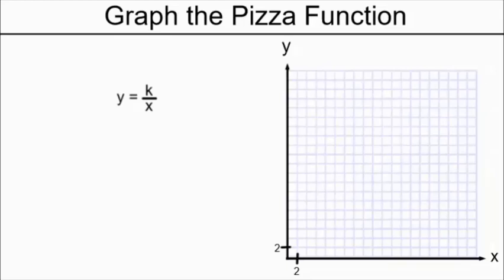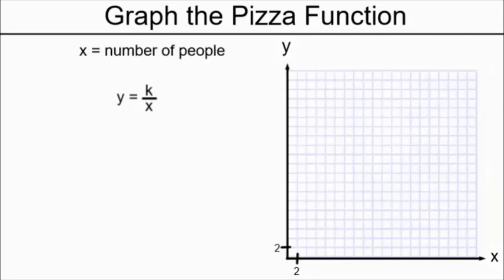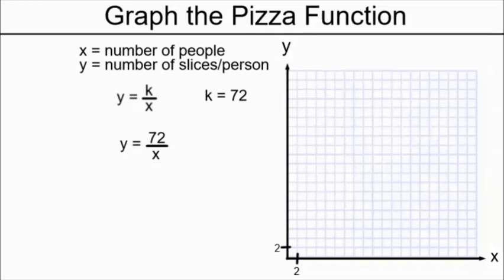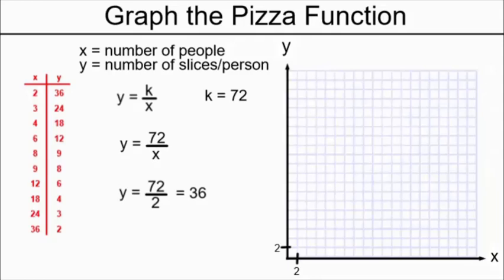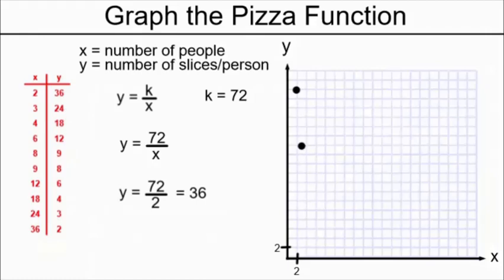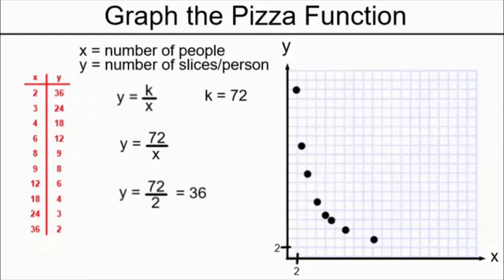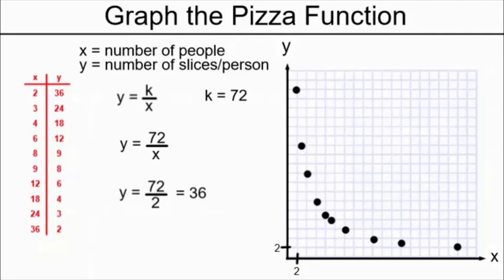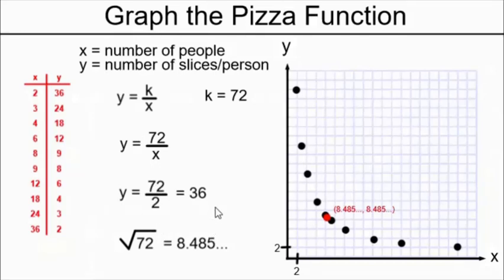Graph a Pizza Function - Example 1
Use a table of values. It is useful to find the square root of k.